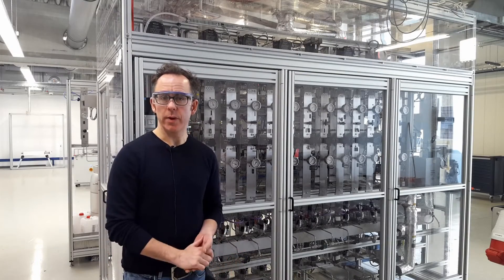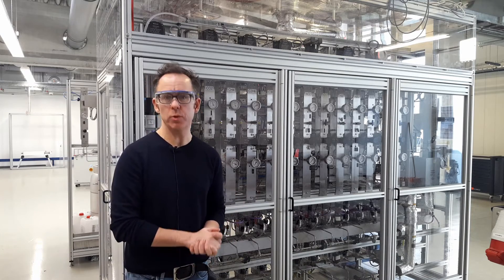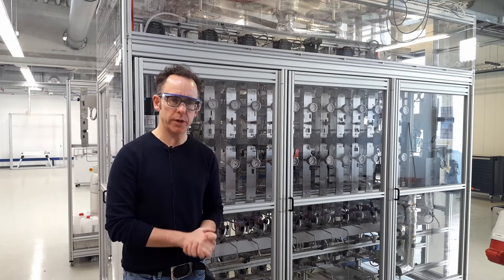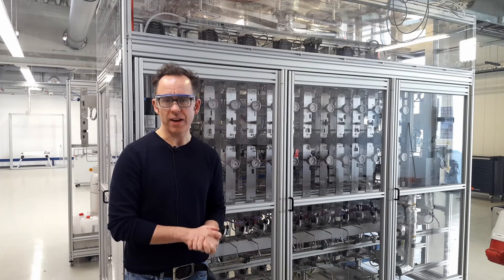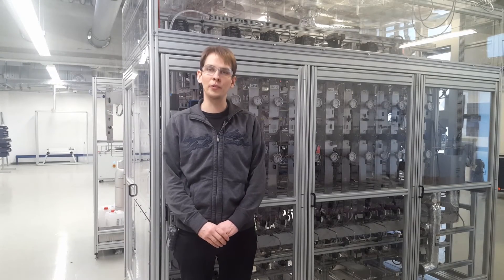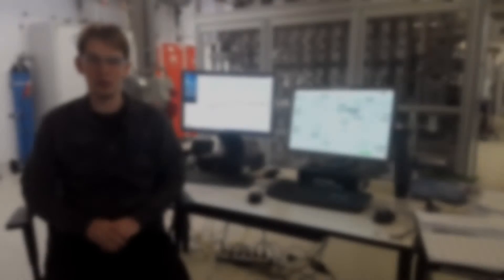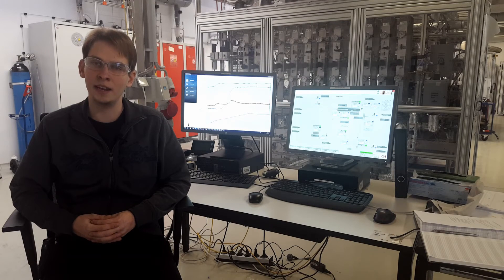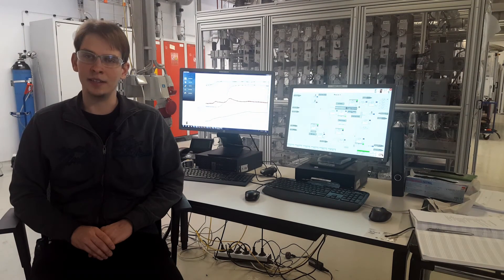ILS Integrated Catalyst Screening and Monolith Testing Full HD